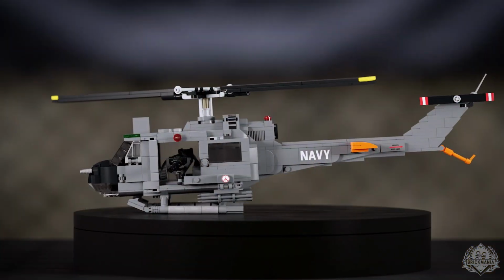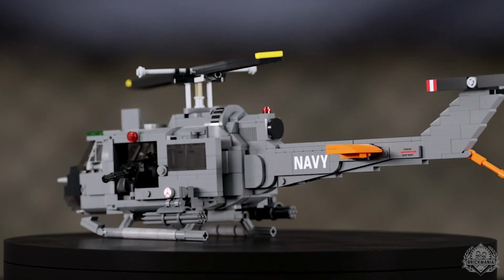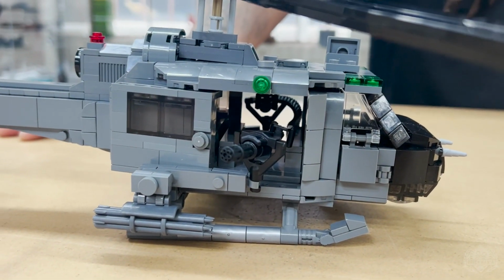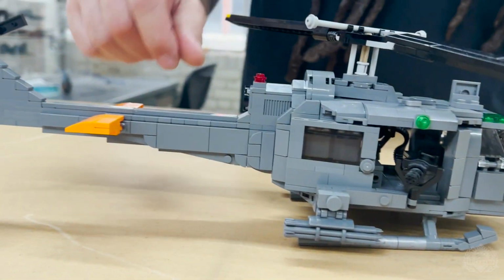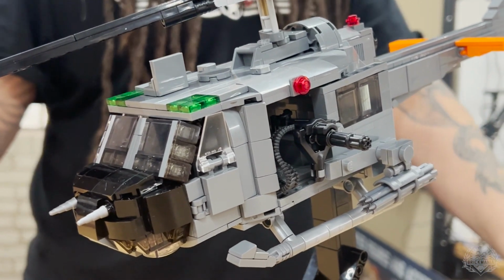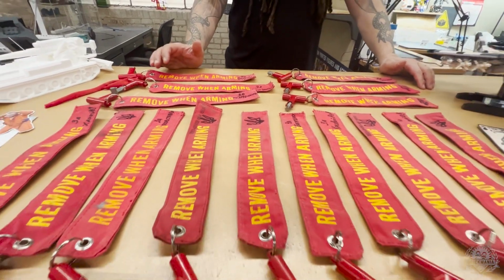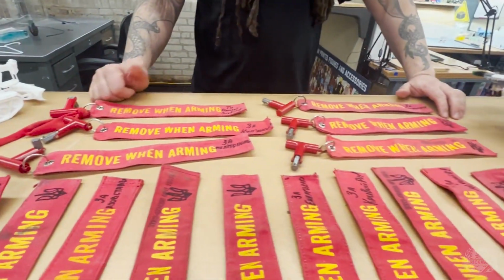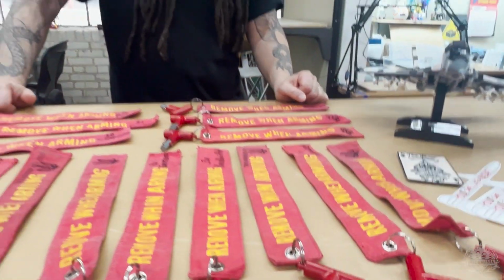Special Delivery to BKM + New US Navy Huey!